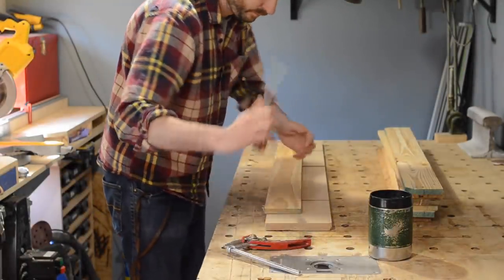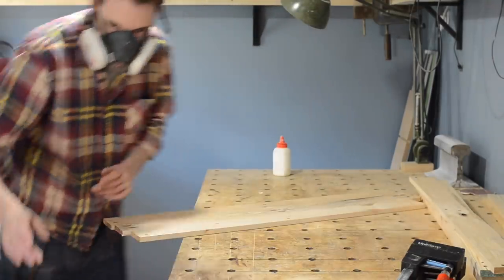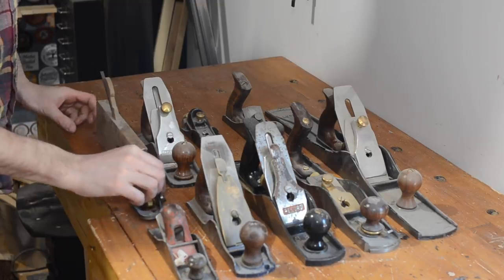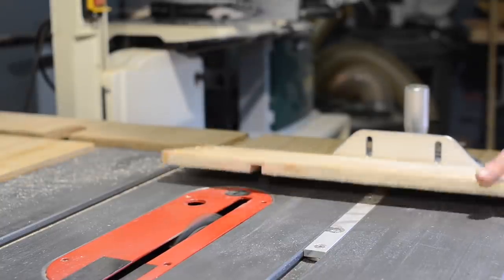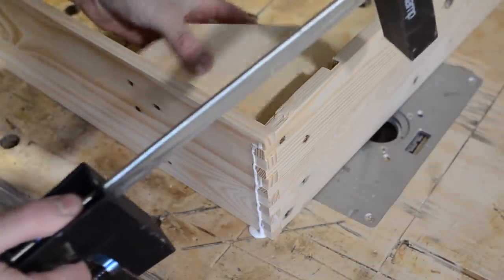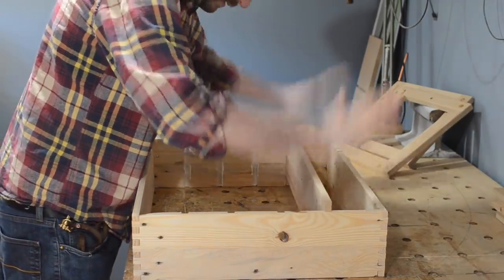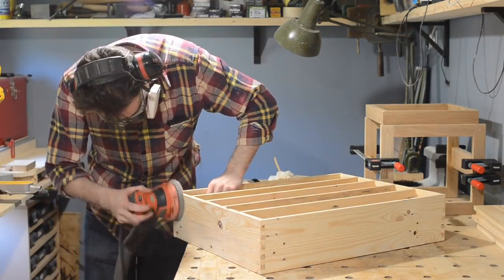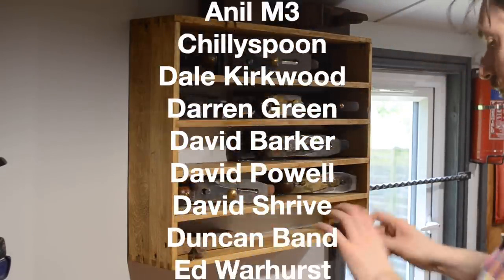Hand Plane Rack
Hello and welcome to Badger Workshop. It was about time I made a rack to store my hand planes.